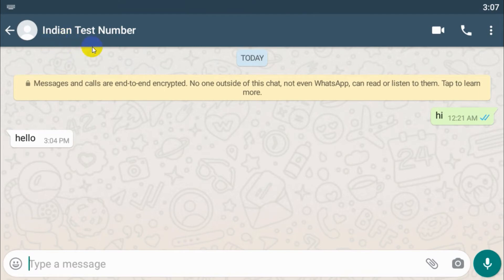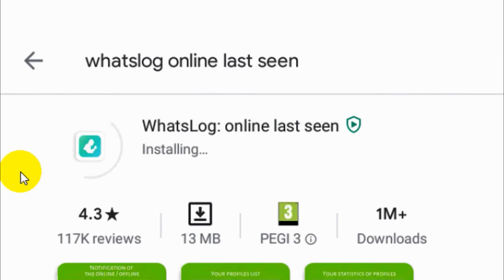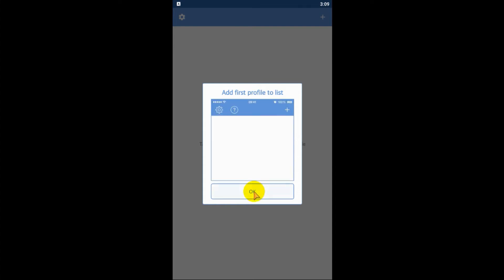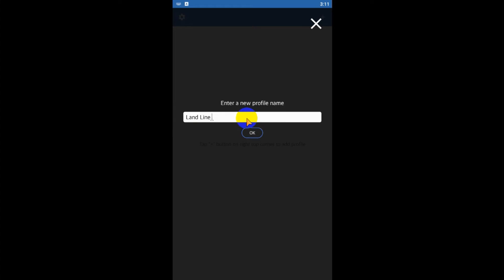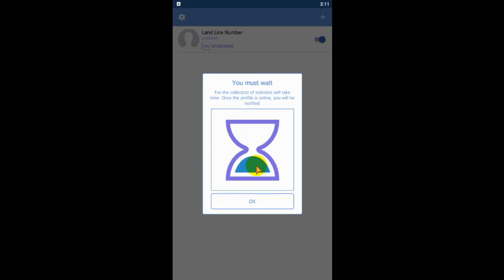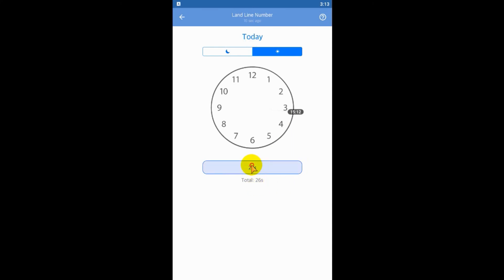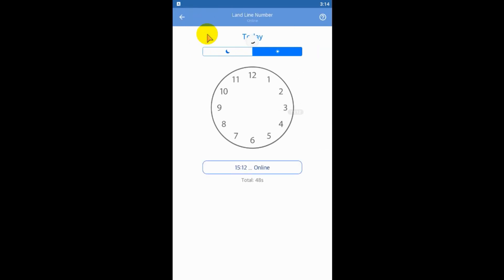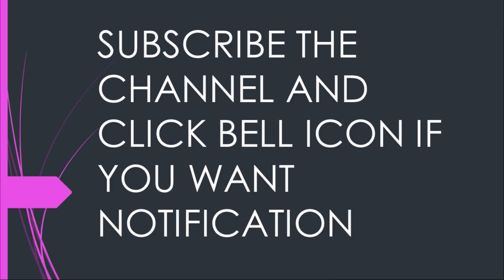How to Check the Last Seen Even It is Hidden and Check the Total Active Time of a WhatsApp Number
Here I am showing how to check the last seen of a WhatsApp Number even they have hidden the last seen in their Privacy Settings.

You can also find the total active time on the WhatsApp number we provided.

If you have the following queries this video will be helpful:
1. How to see the hidden last seen on whatsapp?,
2. How to see other’s last seen if they have hide it?,
3. Enable last seen on whatsapp without knowing others?,
4. How to See other’s last seen but keep your last seen disabled?
5. See the last seen of others on whatsapp
6. How to monitor whatsapp active time of someone?